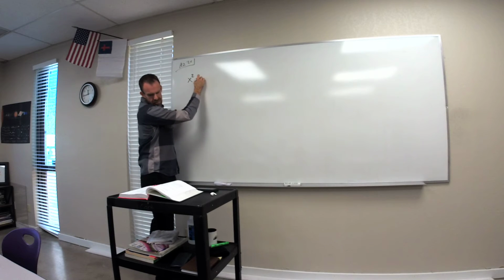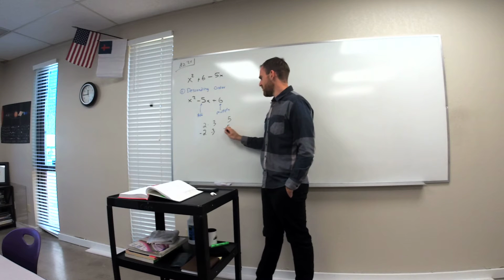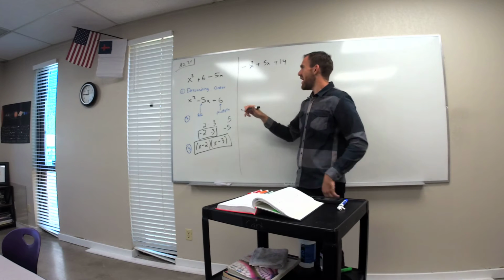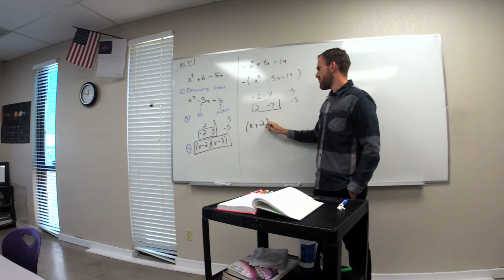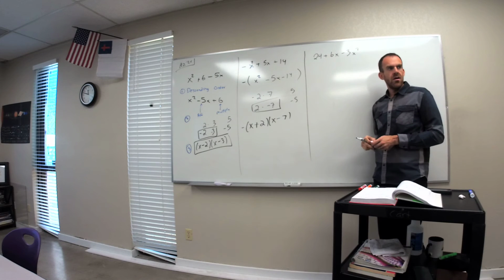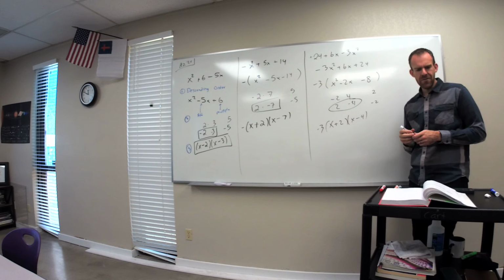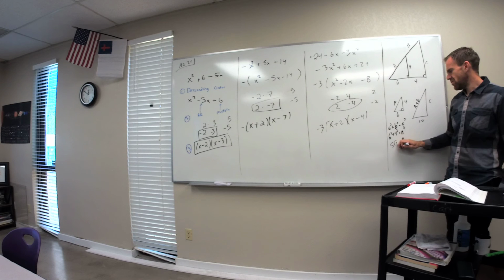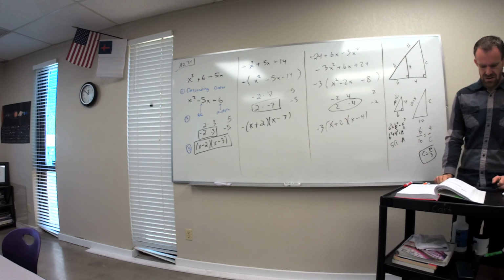Algebra 2 Lesson 26